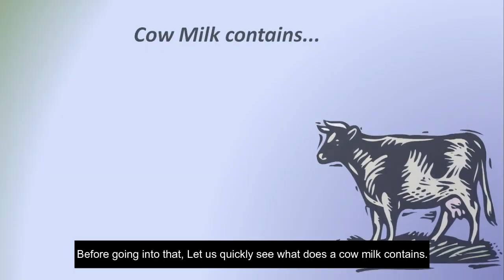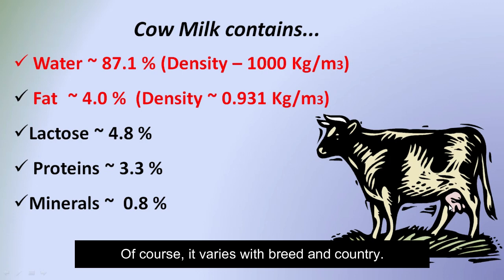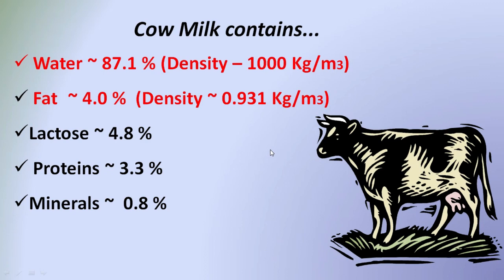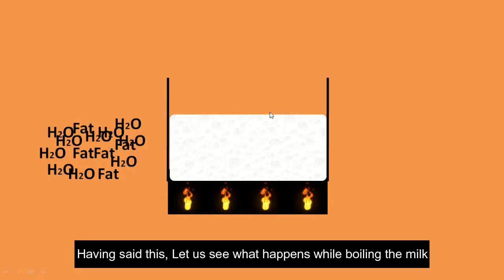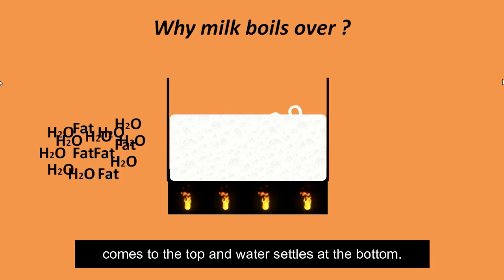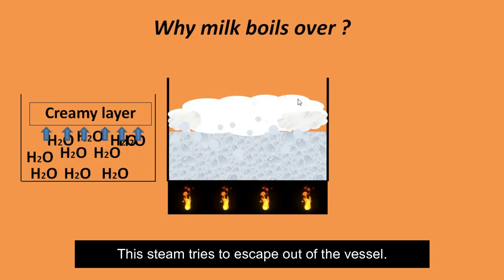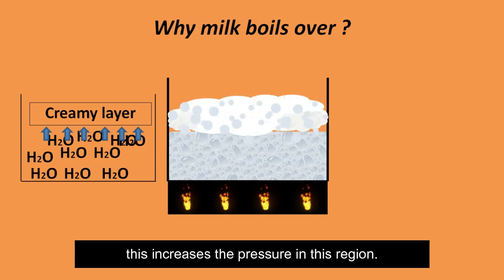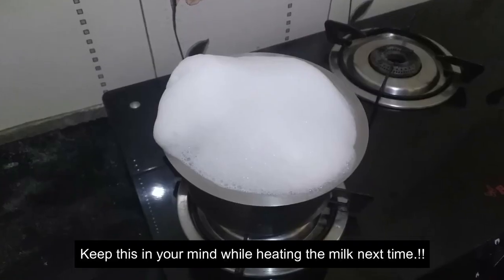Why does milk spill over while boiling ? (Why milk boils over?) I English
Why does milk boils over?
Have you ever thought why only the milk boils over,
but not other liquids like water.
If you think it is just the nature of the milk.
It is not !
There is an interesting science behind this.
Milk is a colloidal liquid that contains, on an average
87% Water,
4% Fat, 4.8% Lactose, the sugar content
and the rest is Proteins and minerals.
After few minutes of heating, the fat being lighter than water
comes to the top and water settles at the bottom.
And this fat forms a creamy layer at the top.
After few more seconds, this water boils and
due to evaporation, some water particle turns into steam.
This steam tries to escape out of the vessel.
But this layer at the top prevents it from escaping out.
After further heating, more steam particles are formed and
this increases the pressure in this region.
At one point, the pressure further increases and the
steam pushes the creamy layer out of the vessel along with some boiling milk.
And this is why milk boils over while heating.